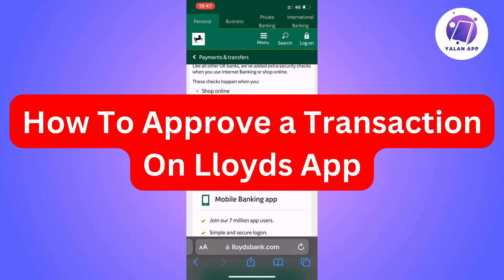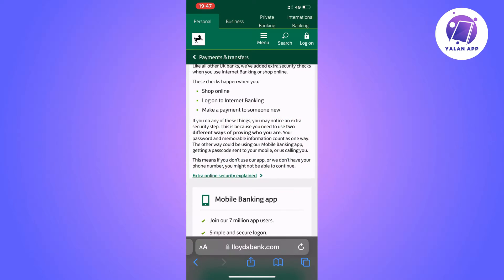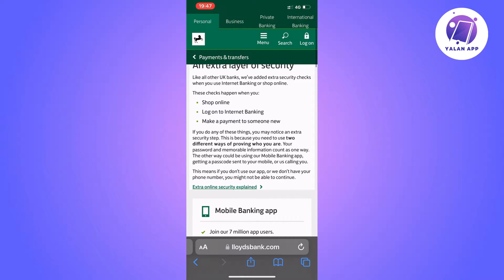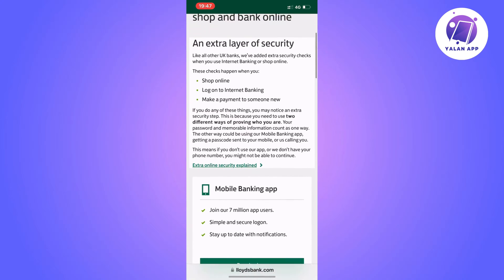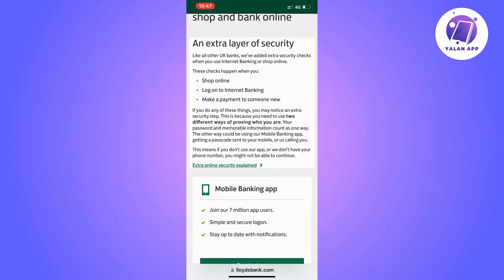How To Approve a Transaction On Lloyds App (2025)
If you want to learn how to approve a transaction on the Lloyds app, then this video will be perfect for you!